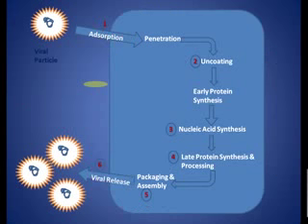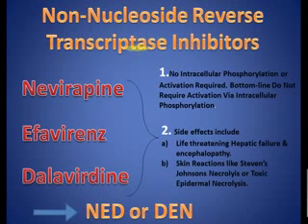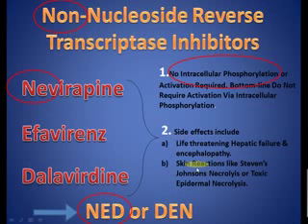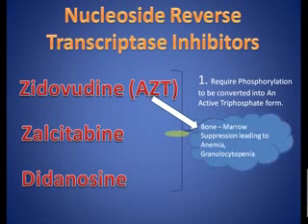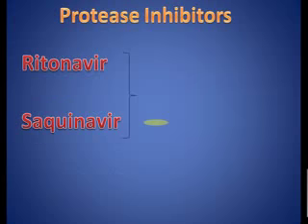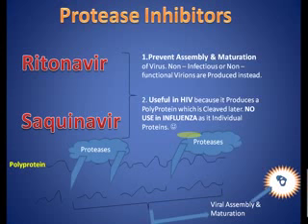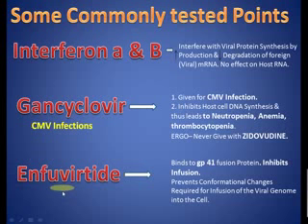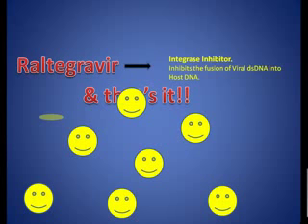Anti Viral Agents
Antiviral drugs are a class of medication used specifically for treating viral infections.Antiviral drugs work against viruses; they don't fight bacteria like antibiotics do.